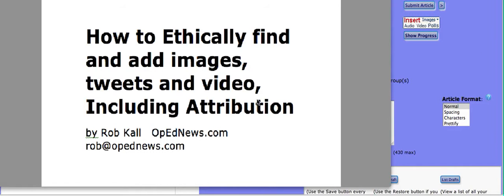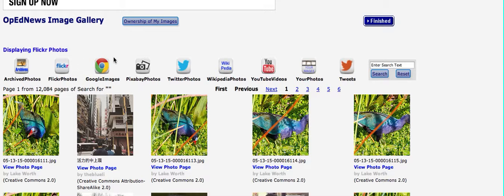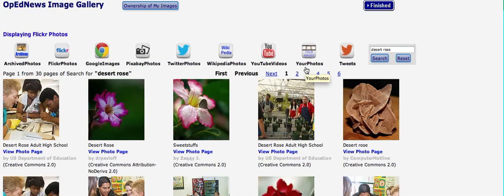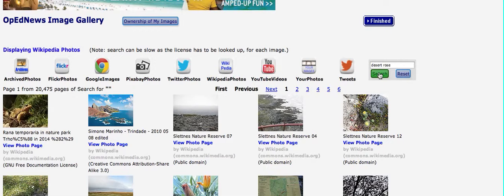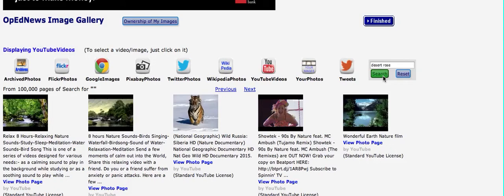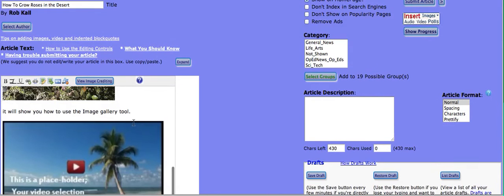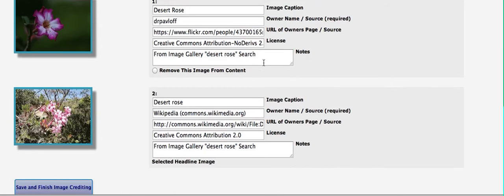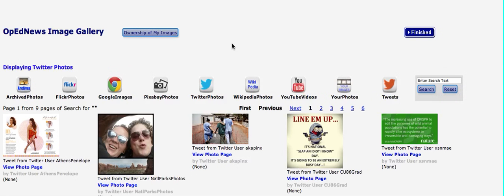image gallery tutorial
Demonstrates how the OpEdNews.com image gallery tool works to find images, videos and tweets  for ethical  use and insertion into articles, at the same time collecting the owner name, link to owner's content and category of permission